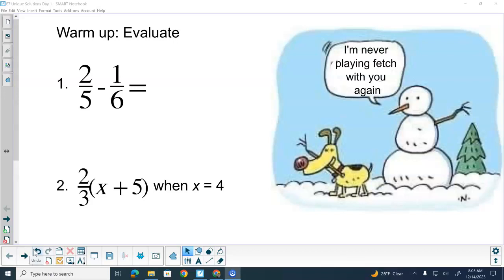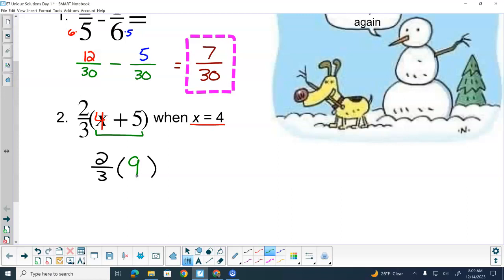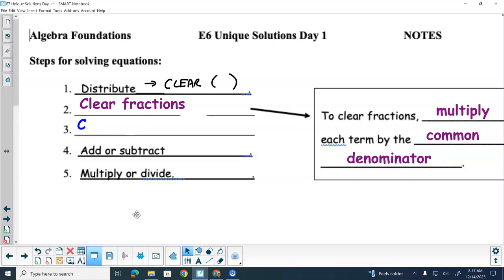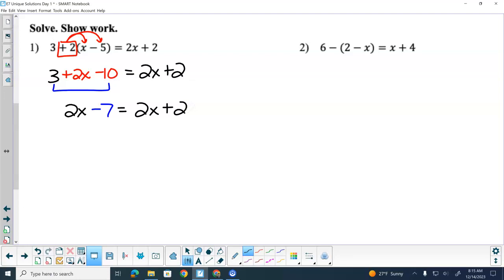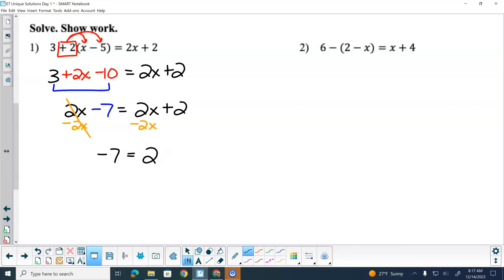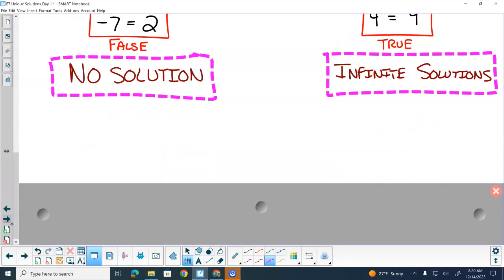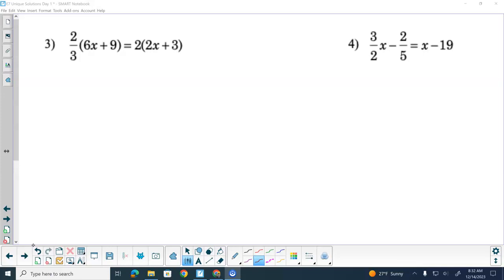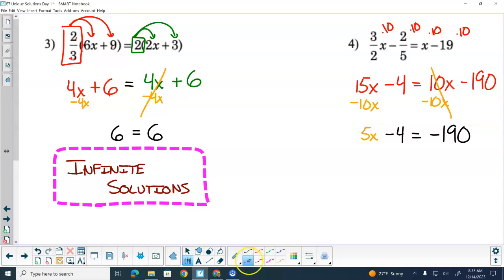Dec. 14 - E7 Notes